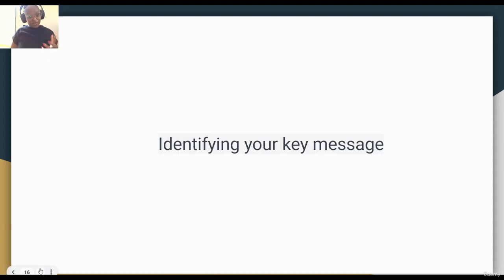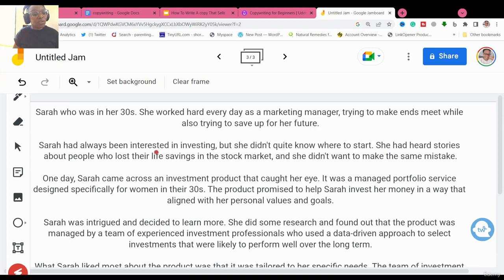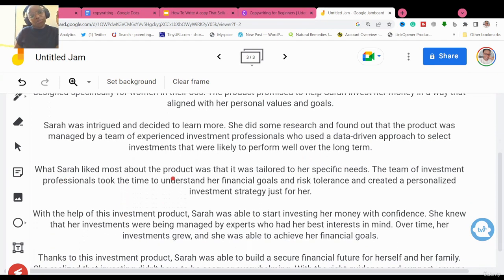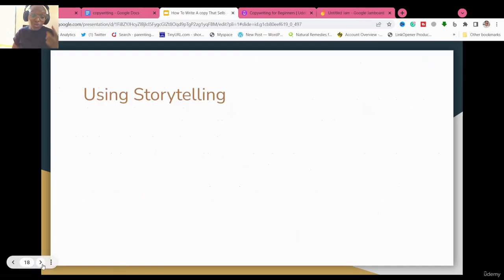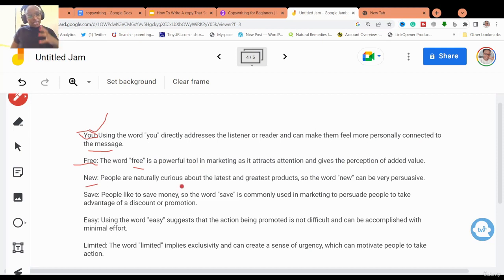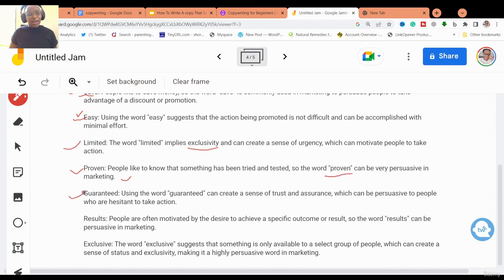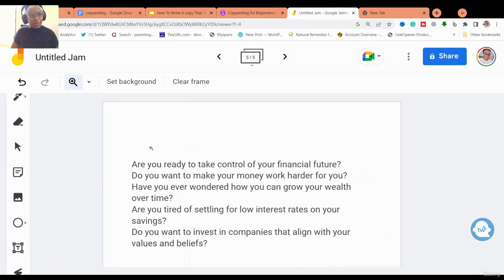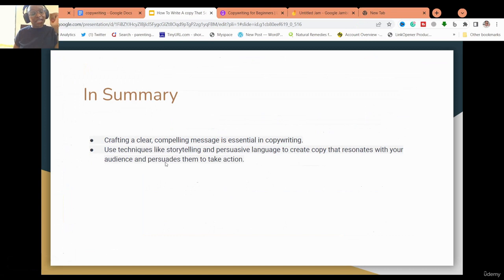Lecture 4 Copywriting Full Course : Crafting your message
Copywriting Full Course : Crafting your message
Are you ready to embark on a comprehensive copywriting journey? You're in the right place! Our "Copywriting Full Course" is here to equip you with the essential skills you need to craft persuasive and compelling messages that resonate with your audience.

In this video, which is part of our comprehensive copywriting course, we dive deep into the art of crafting your message. Whether you're a marketing professional seeking to refine your copy or a novice eager to learn from the ground up, this course will guide you through the intricacies of effective copywriting.

During this session, you'll learn:

The core elements of persuasive copy, from headlines to calls to action.
Techniques for structuring your message to keep your audience engaged.
Secrets to making your content not just informative but emotionally appealing.
Real-world examples and practical exercises to hone your skills.
Join us on this educational journey, and let's unlock the power of words together. Crafting your message is a critical step in creating content that grabs attention and drives action.

Don't miss the opportunity to become a master wordsmith and take your copywriting skills to the next level. Watch our "Copywriting Full Course" now and start crafting messages that get results!